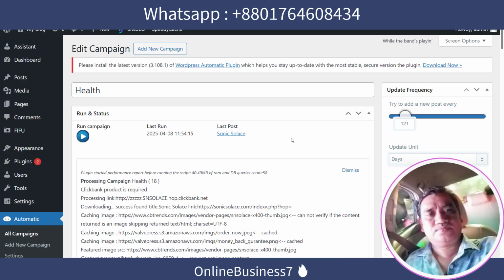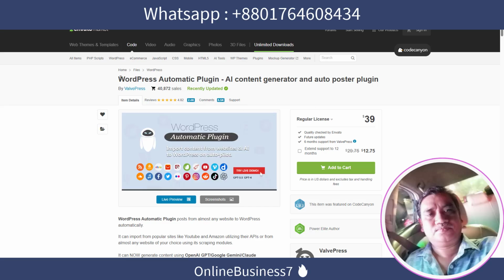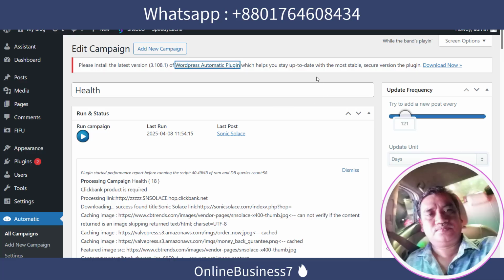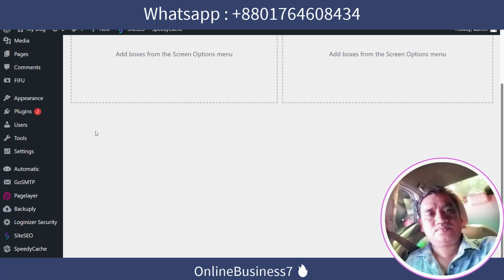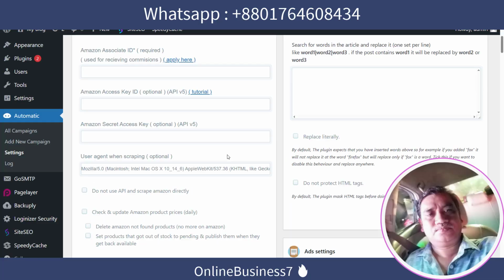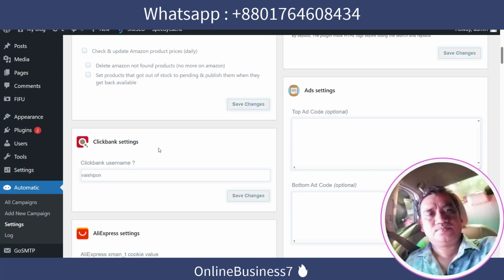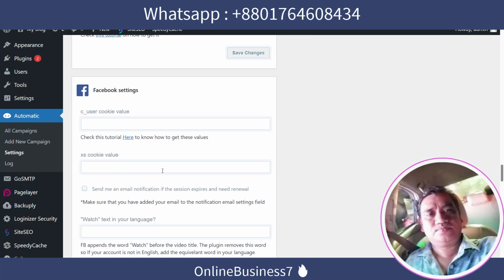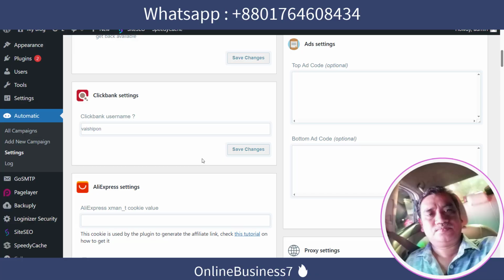Make Money Online 💻 | Make Money While You Sleep 😴💰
Skype:  vaishipon

☐ Liked?

Related Search:
Make money online,
make money when you sleep,
Online income,
Online jobs to earn money,
Freelancing websites to earn money,
Make money using AI,
Online business ideas,
Make money with no investment,
Make money with ChatGPT,
How to earn money with Fiverr,
Online surveys for money,
Make money selling digital products,
Dropshipping business,
Make money online without skills,